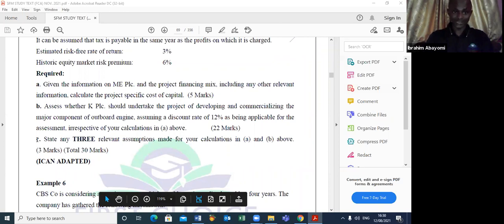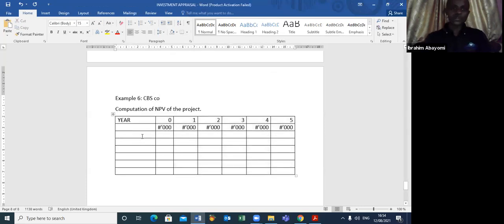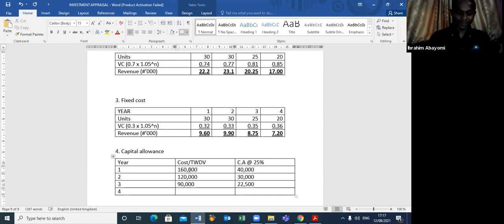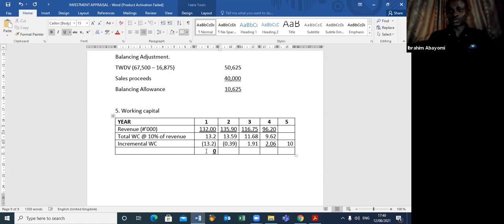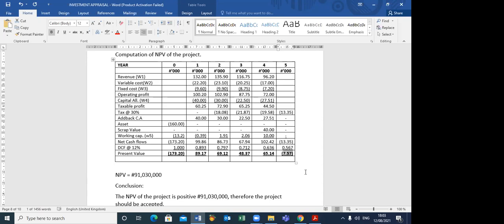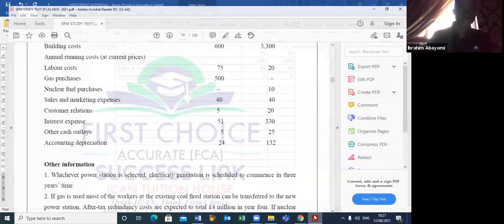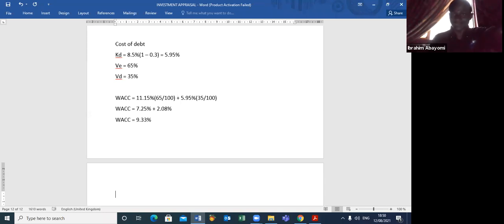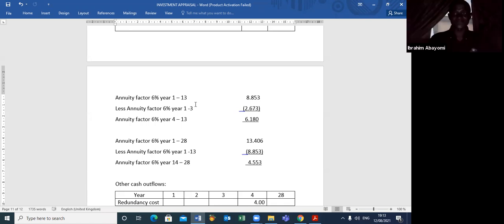Investment Appraisal Session 3